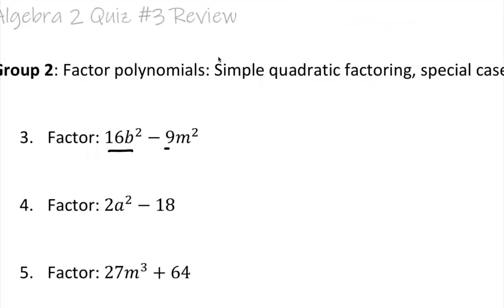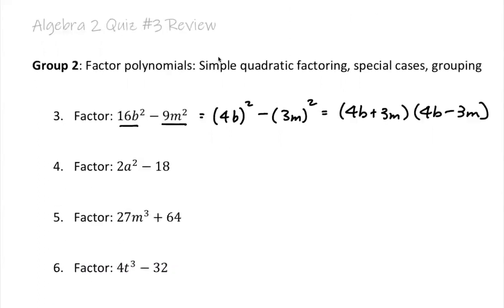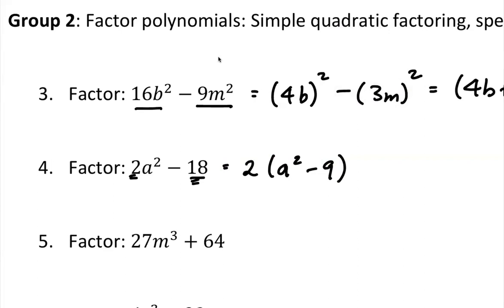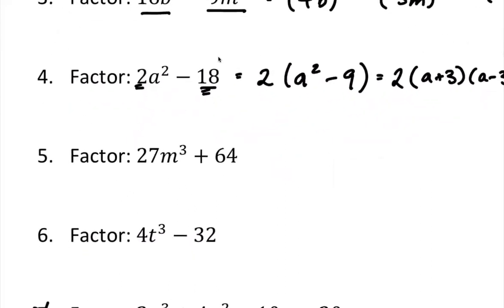[Alg2] Polynomial Quiz Review Group 2: Factoring Polynomials: Diff. of Perfect Square